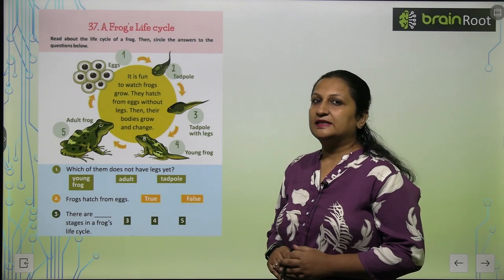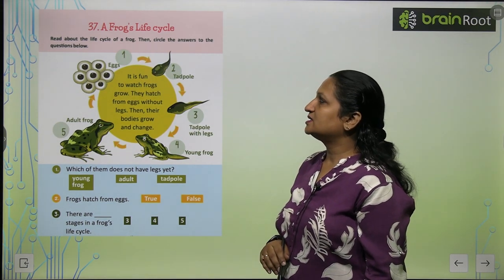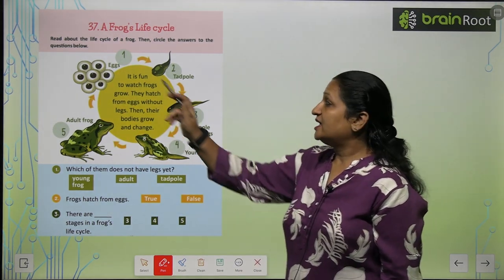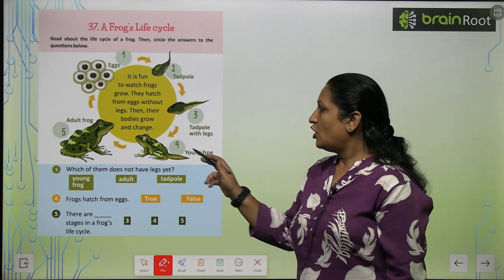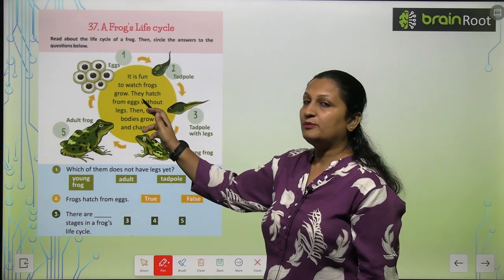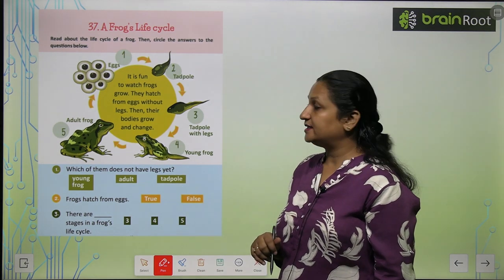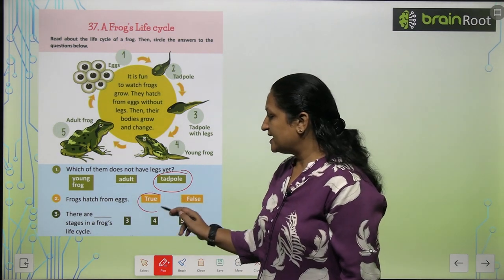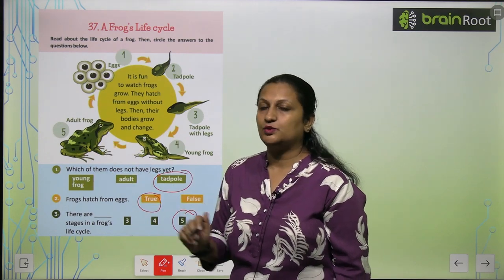Brain Root Class 2 Chapter 37 A Frog Lifecycle